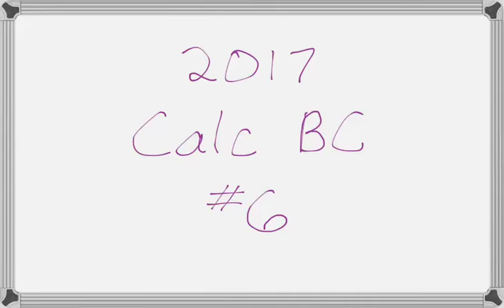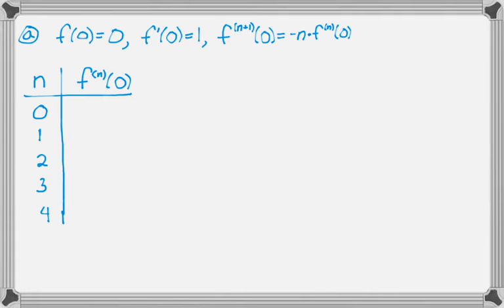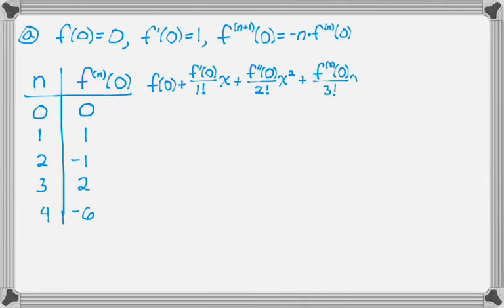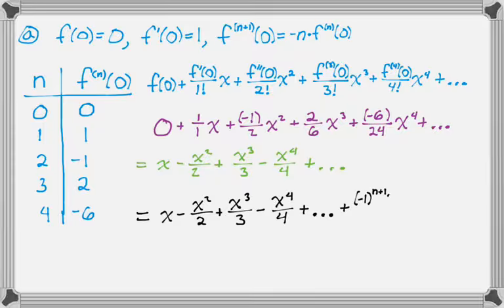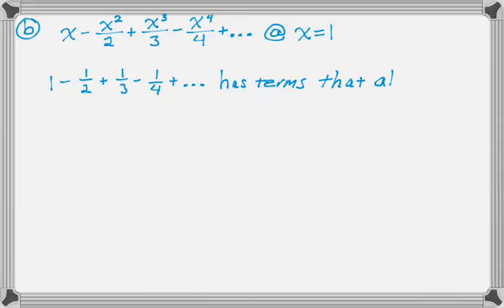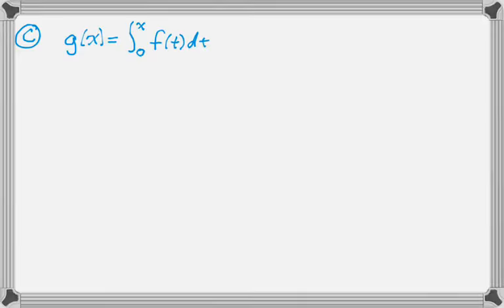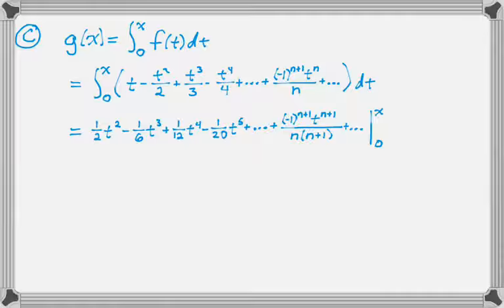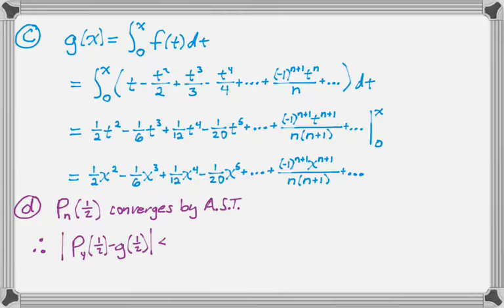AP Calculus BC Exam 2017 Free Response #6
2017 AP Calculus BC Exam Free Response Question #6

Series question!  Using Taylor’s formula to find Maclaurin series.  Finding nth term (general term) of a series.  Determining absolute convergence, conditional convergence, or divergence of series at a value.  Integrating a Taylor polynomial and its nth term.  Using the Alternating Series Test.  Using Alternating Series Error.  Harmonic and alternating harmonic series also came up.